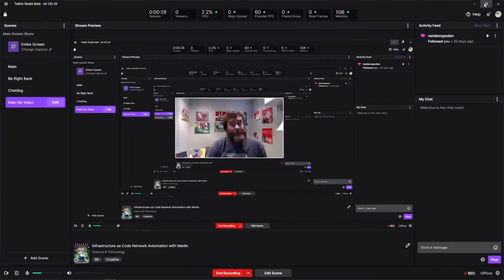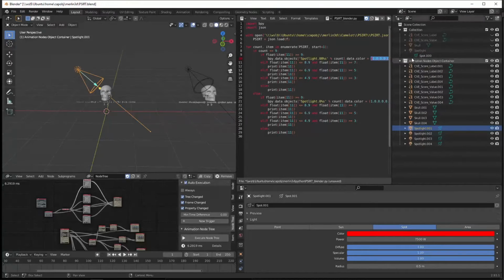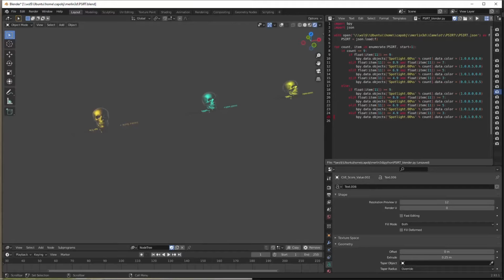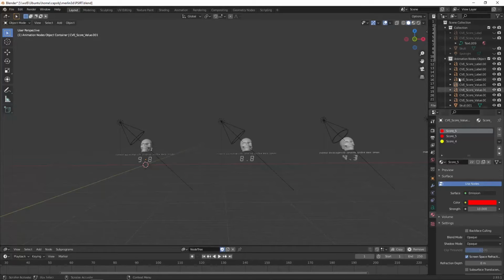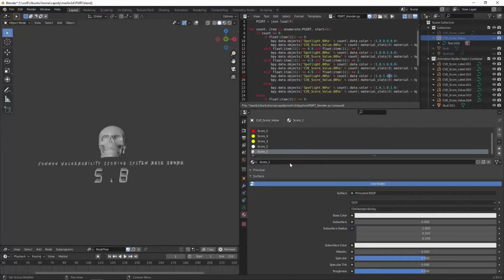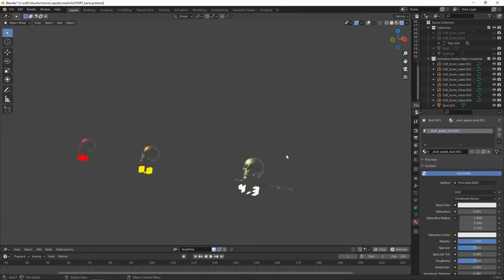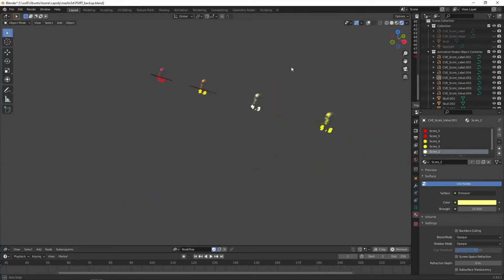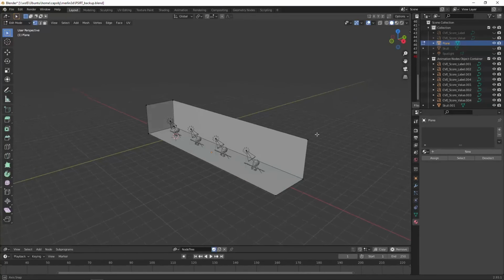Merlin 3D: Developing A 3D PSIRT Report - Part Five - Add a Lighting System with Python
In this Merlin 3D Development Series we transform the Cisco Product Security Incident Response Team (PSIRT) REST API Advisory Report into a 3D Animation !

Now, using Python, we change the lighting system dynamically based on the severity of the PSIRT advisory